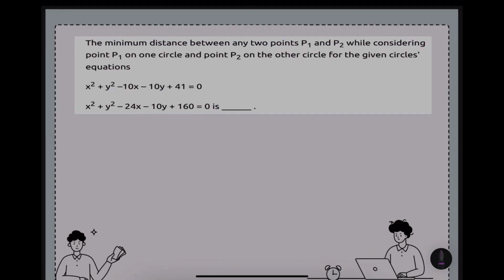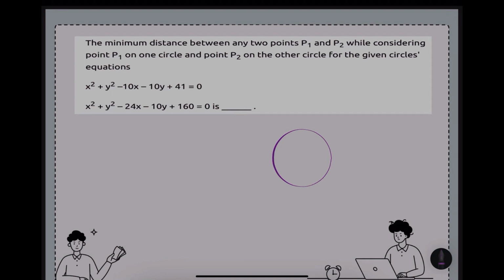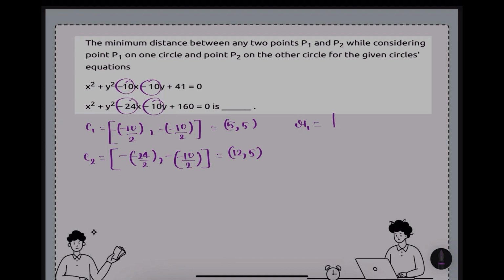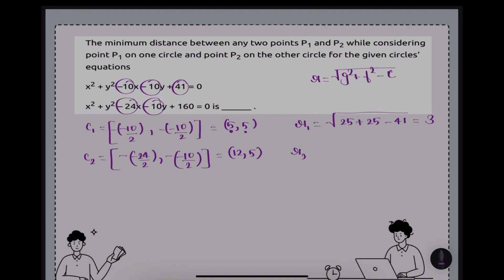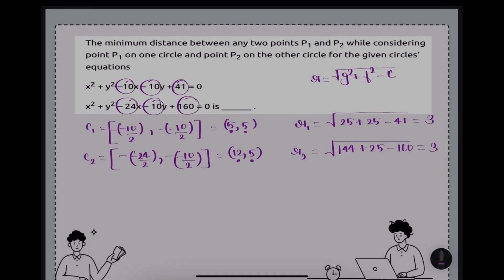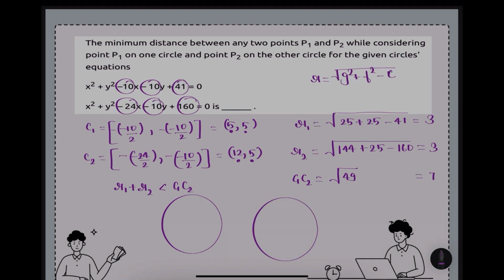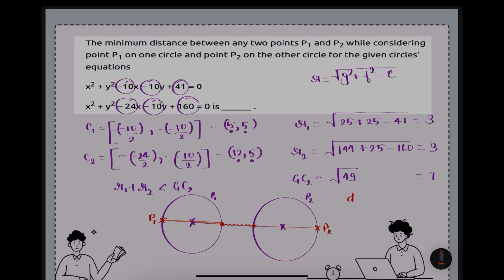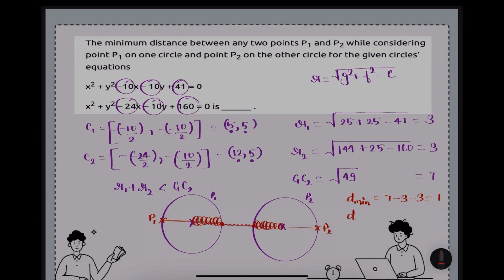Miscellaneous Questions | Circle | Class 11&12 | Conic Sections | ‪‪@MathFlix_08 ‬